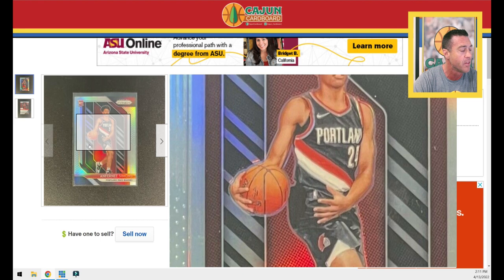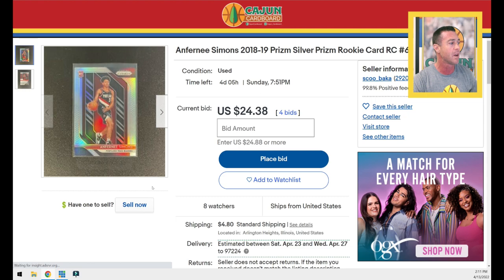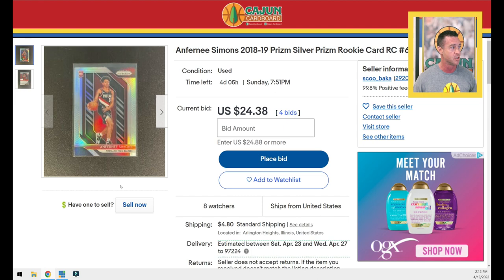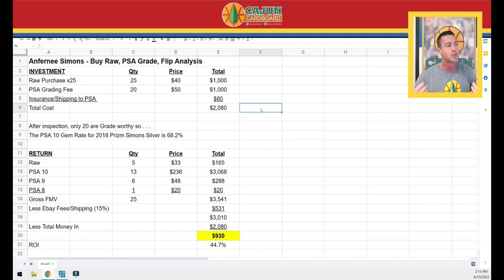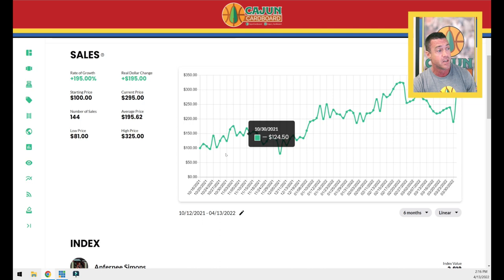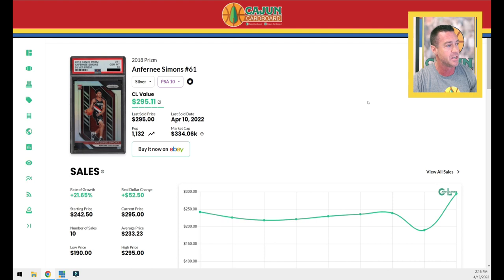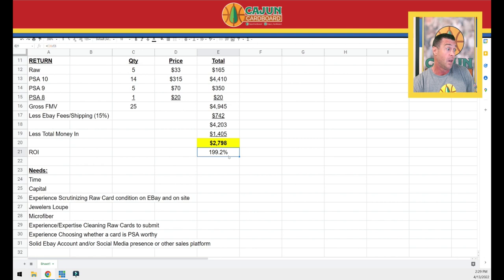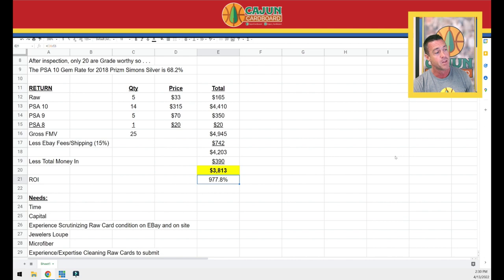Buy Cards - Grade - Sell for Profit - WATCH TO SEE HOW I DO IT!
I give my step by step approach to buying raw cards on ebay, cleaning those cards, grading them with PSA, then selling for profit.  This video gives a detailed financial breakdown of this process and some do's and don't's to be aware of.

Every FRIDAY MORNING: a new Episode of Explore the Card will release on this Youtube channel - a highly detailed investigation into certain Michael Jordan inserts and parallel cards from the 1980s and the 1990s.

Every MONDAY MORNING: 2 Videos will feature 1) a Recap of the top 50 Highest selling cards in the PWCC Weekly Auction that ended the night before and 2) 5 cards that sold for great value in the PWCC Weekly Auction that ended the night before

Every THURSDAY: A video PREVIEW of the basketball cards in the PWCC Weekly Sunday Auction ending that sunday to inform viewers of what cards are available for bidding.